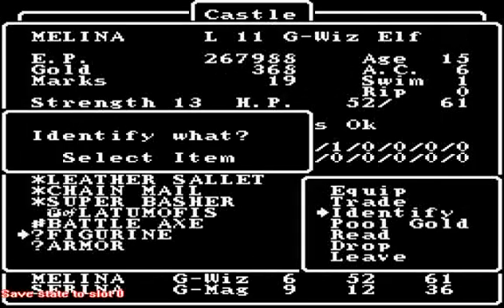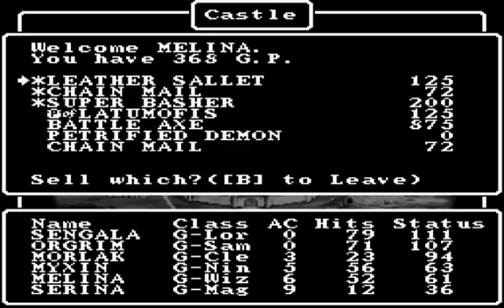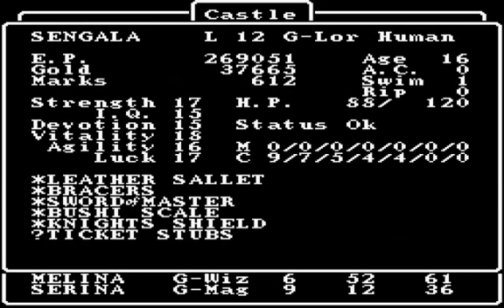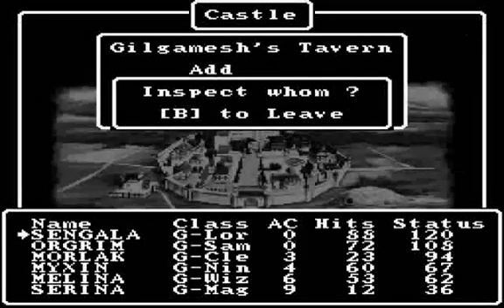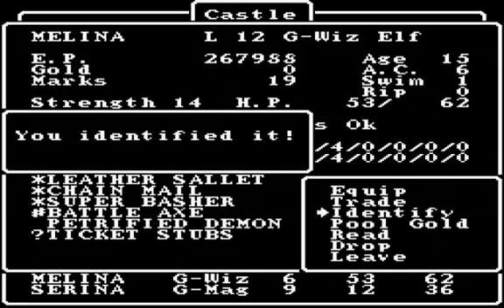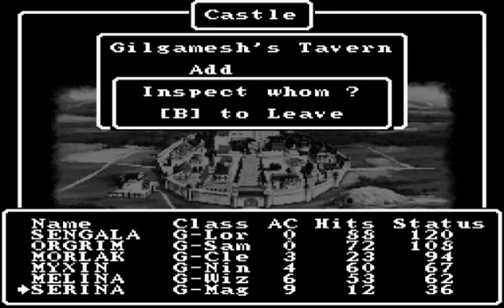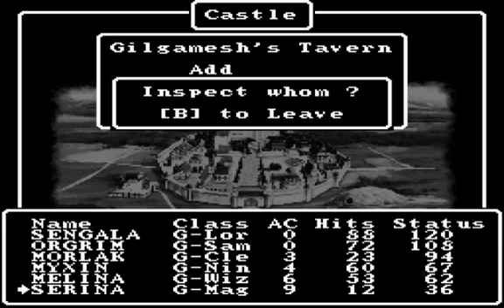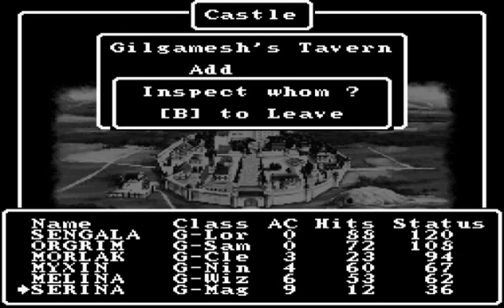Let's Play Wizardry V Part 3.8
We do some item gathering and dungeon exploring. I finally opened up some nice level places :P

Not sure when I upload Part 4 since I most likely have alot of grinding todo.